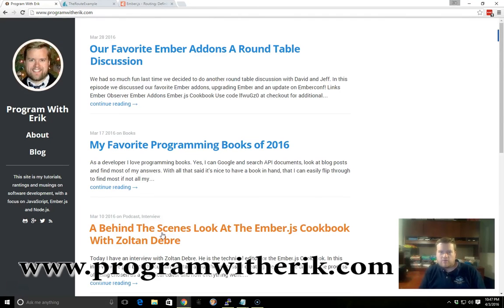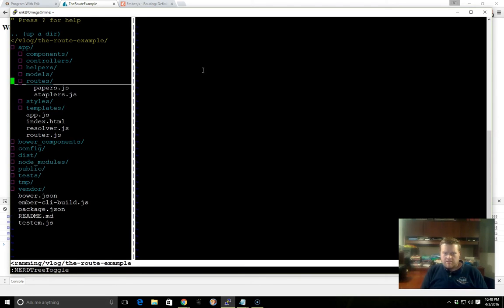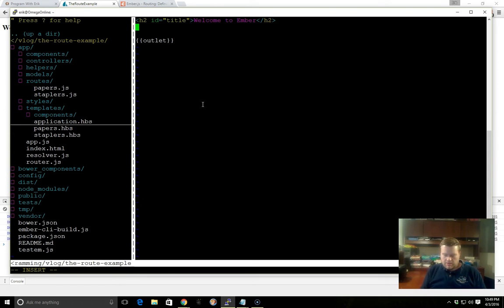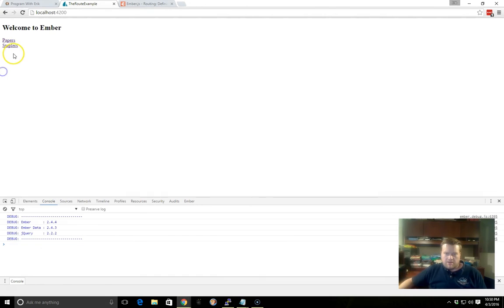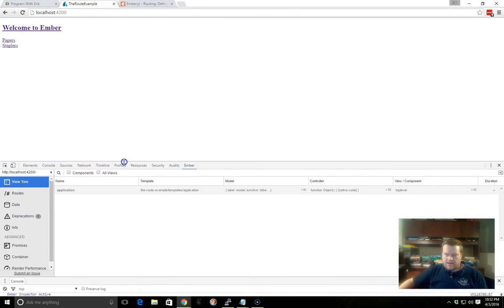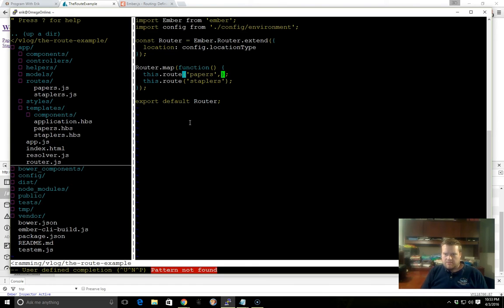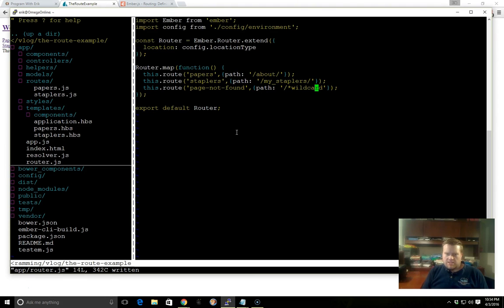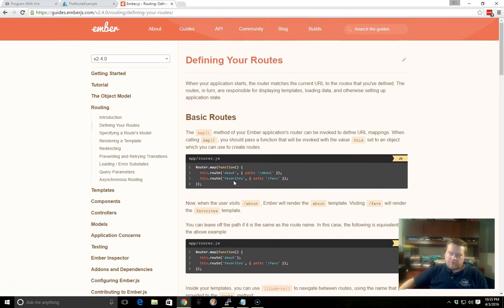A beginners guide to Ember.js Routes!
In this video we'll go over how to use Ember.js Routes!